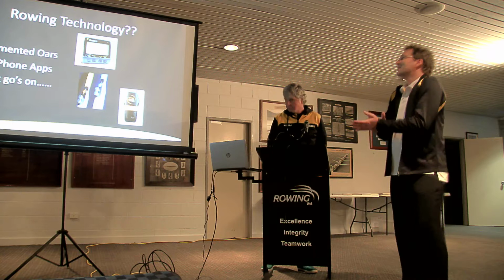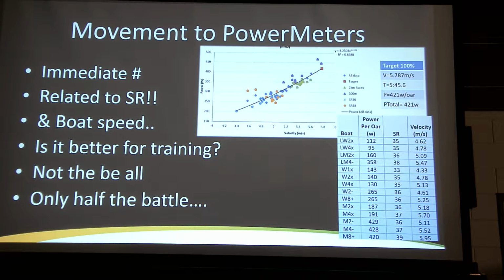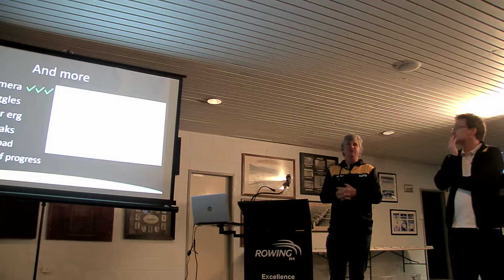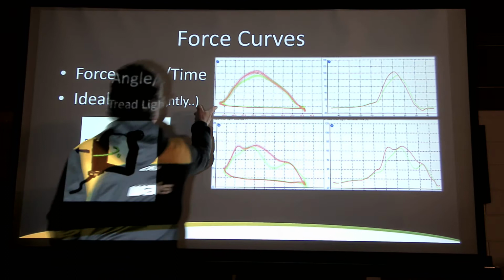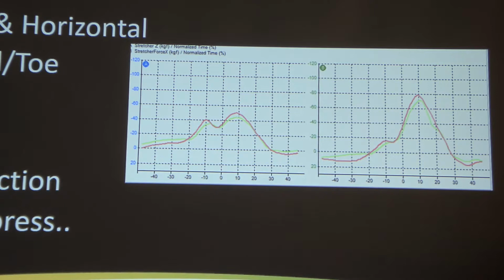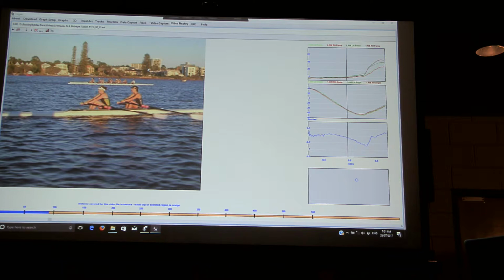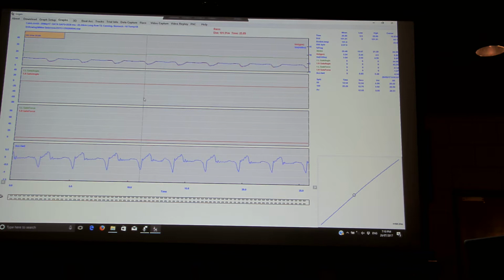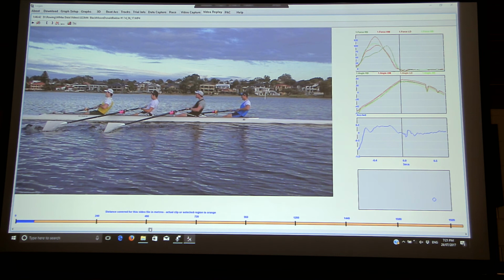Hour of Power Rigging Part 2 with Matt Doyle and Rhett Ayliffe